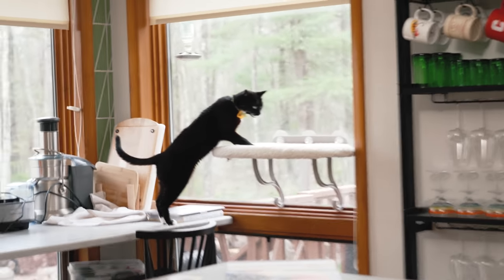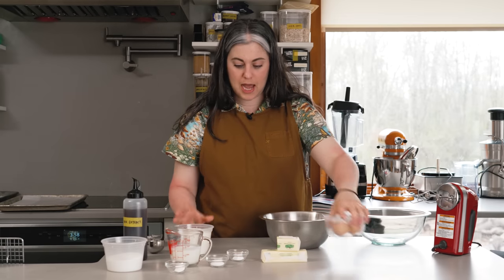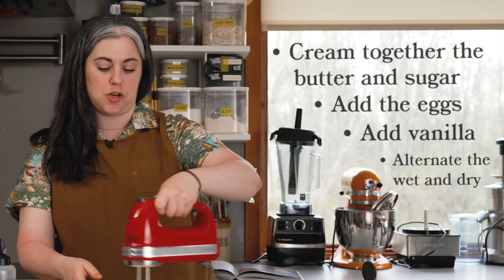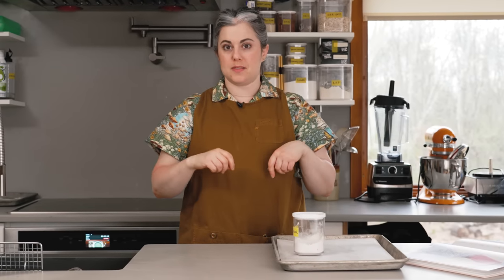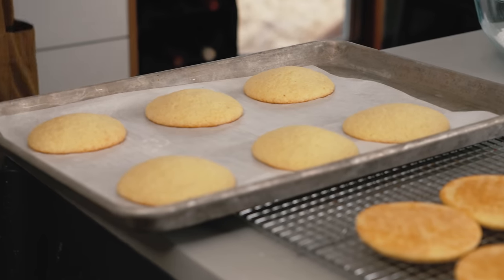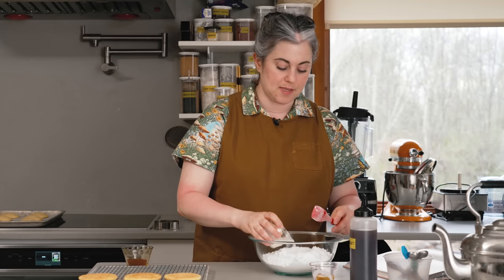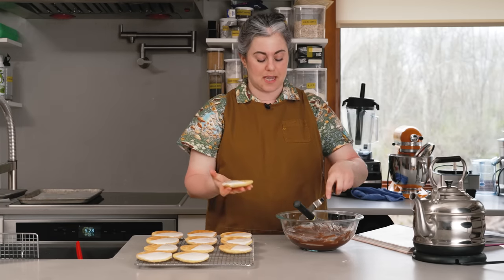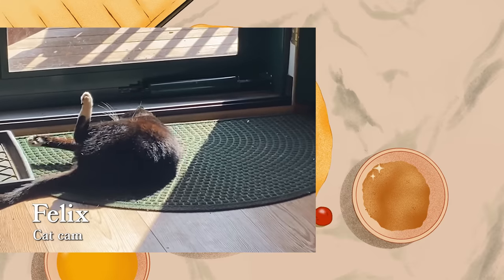The Best Homemade Black and White Cookies Recipe with Claire Saffitz | Dessert Person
Join us in the kitchen with Claire Saffitz, as she takes on the iconic Black and White Cookie in this episode of Dessert Person! Originating in New York City (maybe), Black and White Cookies have become a beloved treat across the country. While many bakeries offer their own take on this classic dessert, nothing compares to a homemade Black and White Cookie made from scratch. In this episode, Claire Saffitz shows you how to make the perfect Black and White Cookie, from mixing the batter to icing and decorating. You'll learn about the history of the Black and White Cookie, and why making them at home is the ultimate way to enjoy this delicious treat. Whether you're an experienced baker or just starting out, this recipe is sure to impress. So, roll up your sleeves and let's get baking!

Ingredients:
COOKIES
2 cups all-purpose flour (9.5 oz / 270g), plus more for rolling
1 teaspoon Diamond Crystal kosher salt or 1⁄2 teaspoon Morton kosher salt
1⁄2 teaspoon baking powder
1⁄2 teaspoon baking soda
1 cup granulated sugar (7 oz / 200g)
1 1⁄2 sticks unsalted butter (6 oz / 170g), at room temperature
2 large eggs (3.5 oz / 100g), at room temperature
2 teaspoons vanilla extract
1⁄2 cup buttermilk (4.2 oz / 120g), at room temperature

ICING
3 1⁄2 cups confectioners’ sugar
(13.6 oz / 385g), sifted if lumpy, plus more as needed
2 tablespoons light corn syrup
2 tablespoons whole milk
1 teaspoon vanilla extract
Pinch of kosher salt
2 tablespoons boiling water
2 tablespoons unsweetened cocoapowder

Video Series:
Producer/Director: Vincent Cross
Camera Operator: Calvin Robertson
Editor: Hal McFall
Assistant Editor: Asher Rogers
Theme Song: Michael Guggino

Animation Credits:
Character Designer/Animator: Jack Sherry
Character Rigger: Johara Dutton
Background/Prop Designer: M. Cody Wiley
Background Illustrator: Jagriti Khirwar